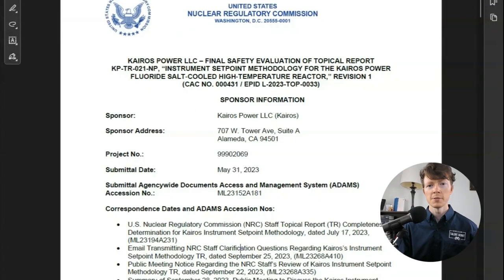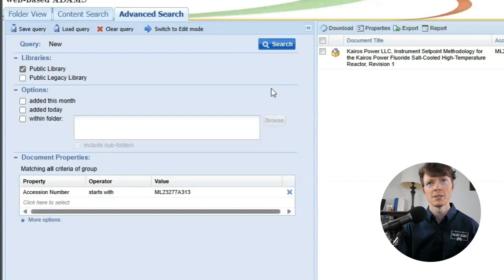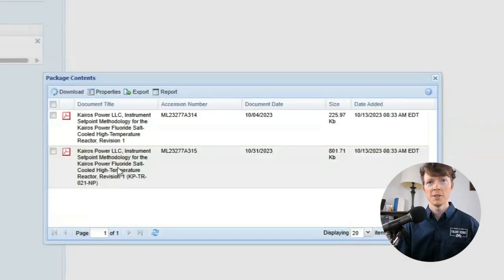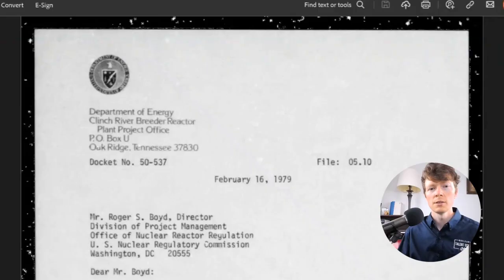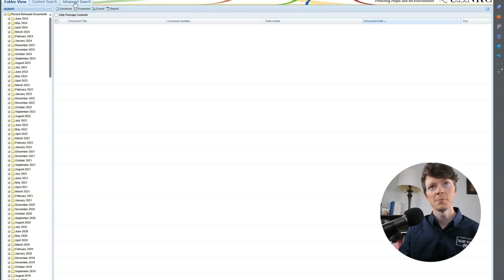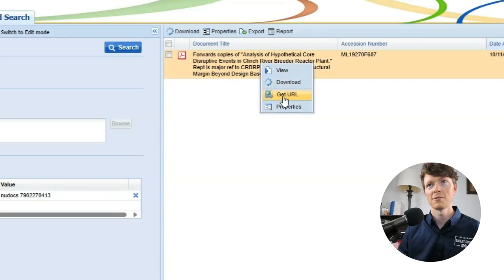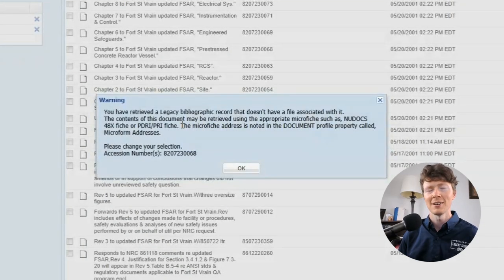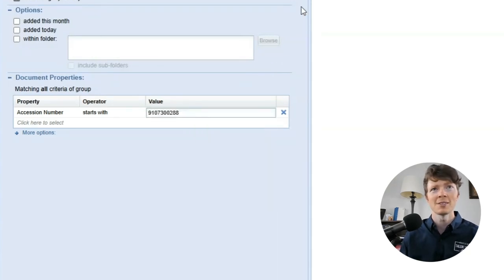Using NRC's ADAMS Library - Part 2 (Accession Numbers, Properties, etc.)